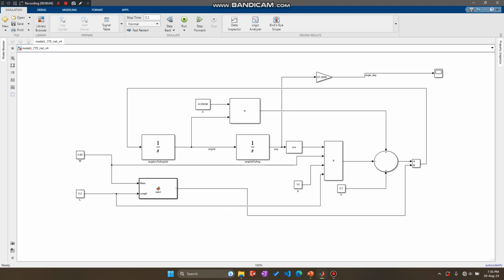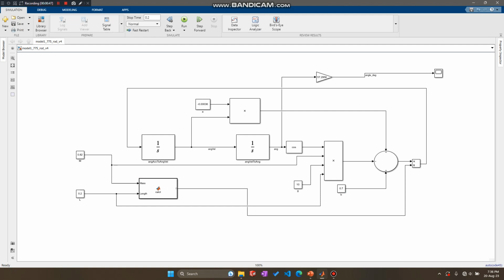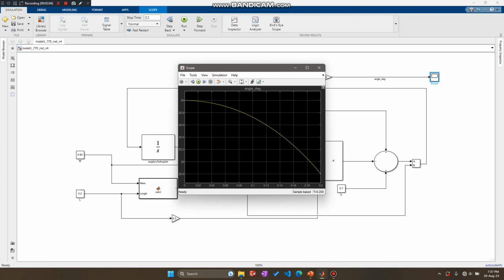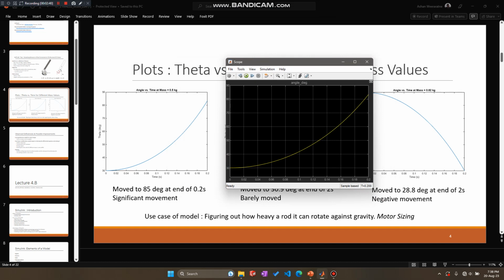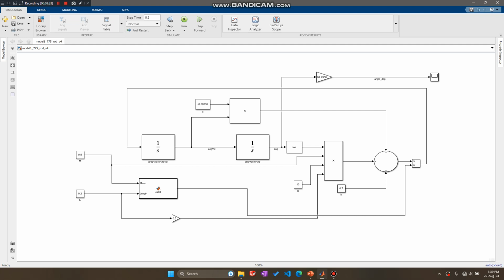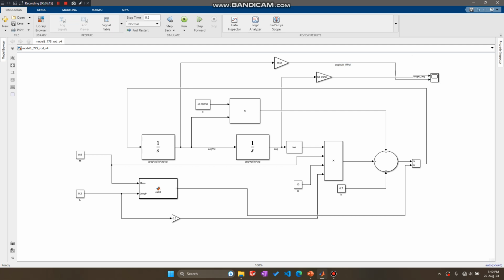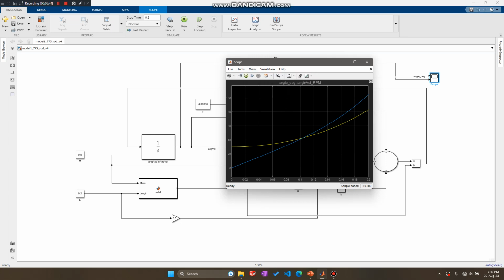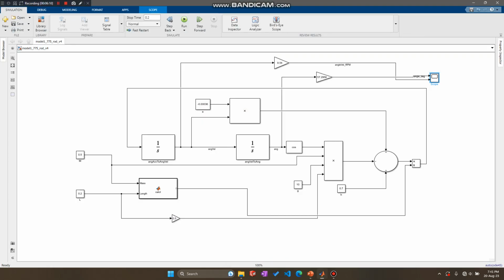ETM4222: Lecture 04 : V07 : Solving ODEs using Simulink : Ending Remarks